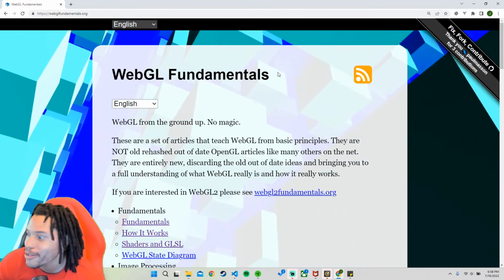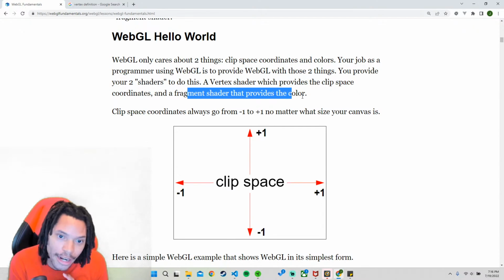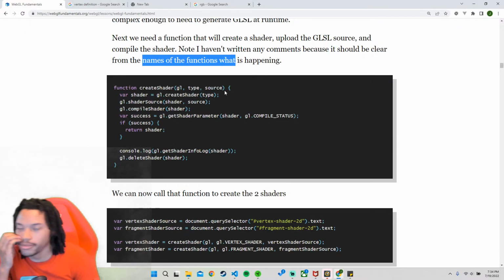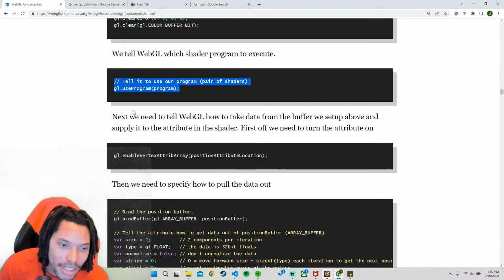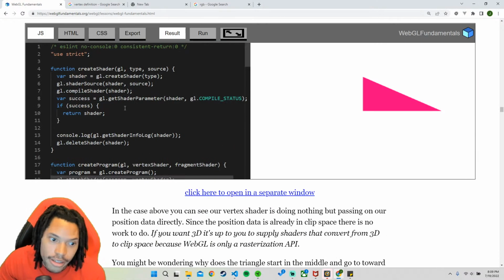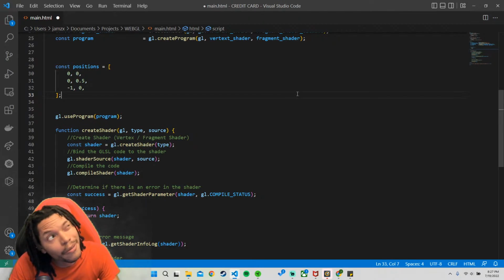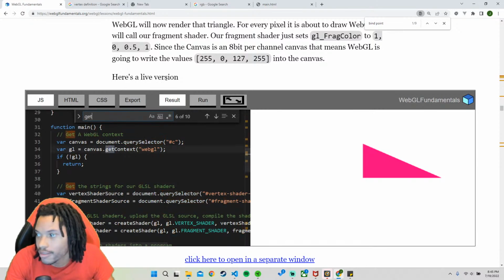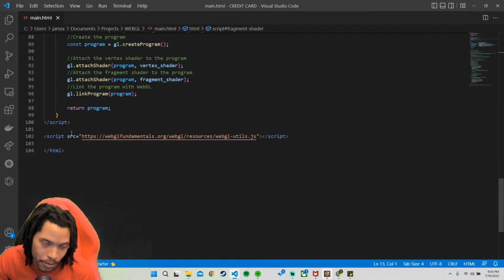Learning WebGL Together Part 1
Learning WebGL